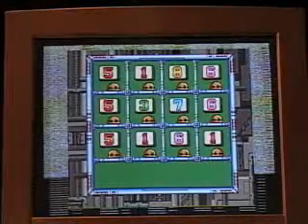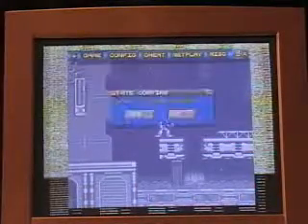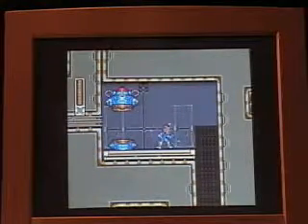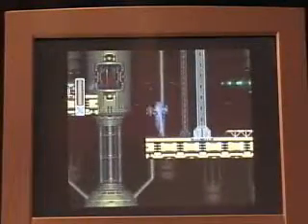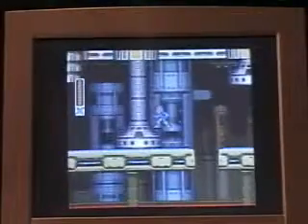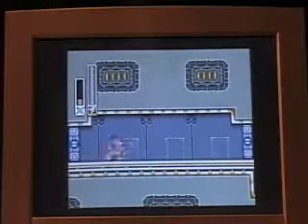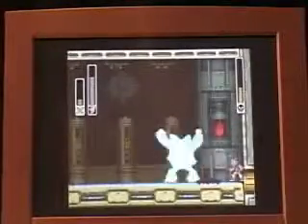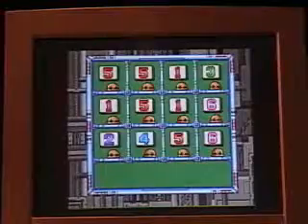Let's Play Mega Man X (Super NES) Part 4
Flame Mammoth is next, and he is in some sort of weapon-making factory filled with lava and Metools and Mavericks throwing pickaxes.